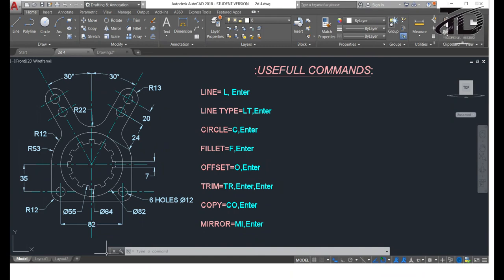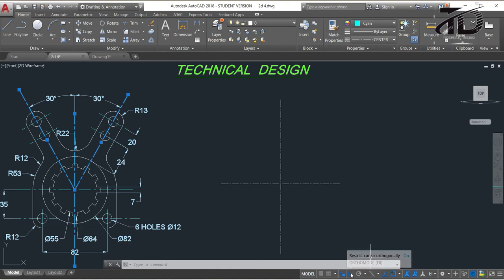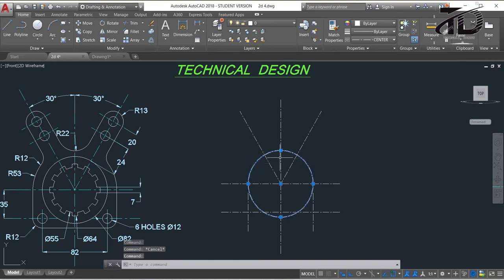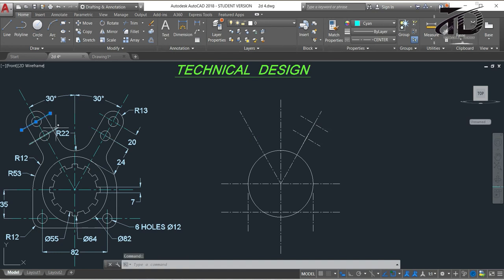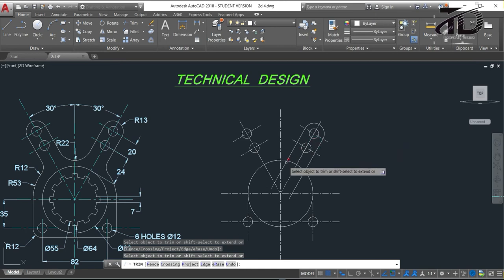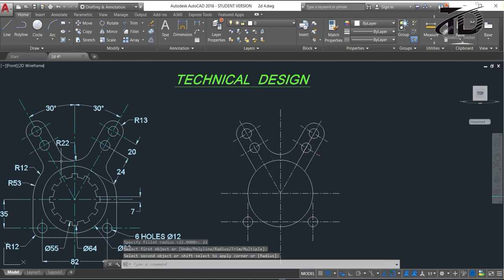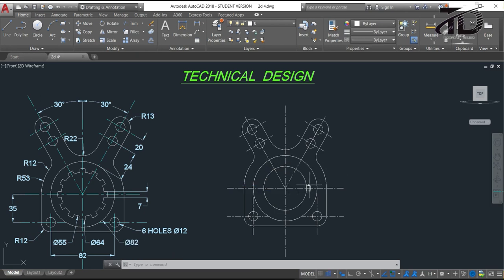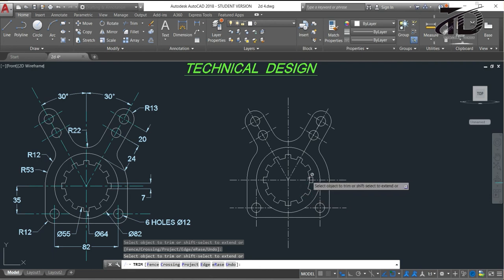2D AUTOCAD PRACTICE DRAWING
This AutoCAD tutorial is focused around basics of 2D modelling using a sample drawing the most fundamental commands like move copy circle offset line line type tan tan radius and array have been illustrated here

Related keywords?
autocad 2d drawing
autocad 2d practice drawing
autocad 2d drawing for beginners
autocad 2d practice drawing for beginners
autocad 2d drawing for mechanical engineering
autocad 2d drawing for mechanical
autocad 2d drawing for civil
autocad 2d drawing for civil engineering
autocad 2d
autocad tutorial
autocad tutorial 2018
autocad 2d tutorials for mechanical
autocad 2d tutorials for mechanical engineering
autocad 2d tutorials for civil
autocad 2d tutorials for civil engineering
how to draw a line in autocad
how to draw a circle in autocad
how to move an object in autocad
how to copy an object in autocad
how to offset an object in autocad
how to trim in autocad
how to draw center line in autocad
how to use array command in autocad
how to change line type
autocad basic settings
autocad unit settings
how to draw a tangent line in autocad
how to draw a fillet curve in autocad
toggle keys in autocad